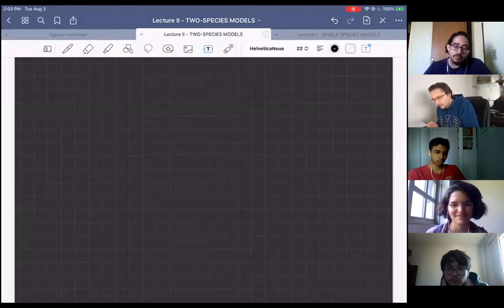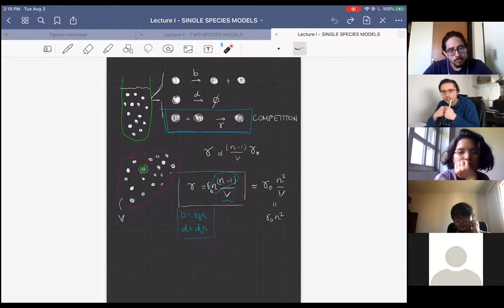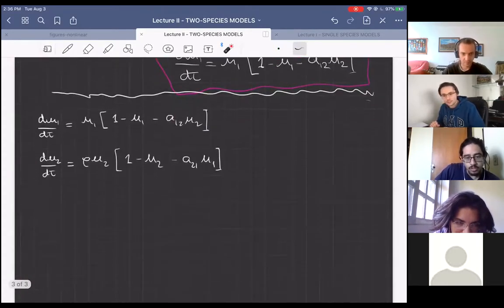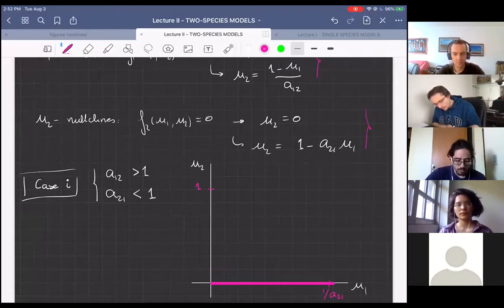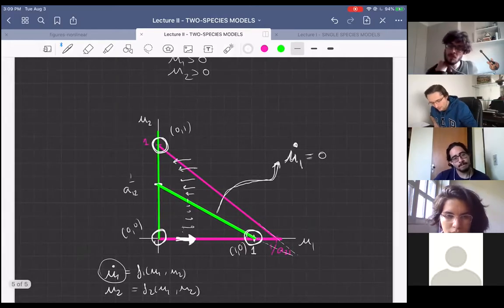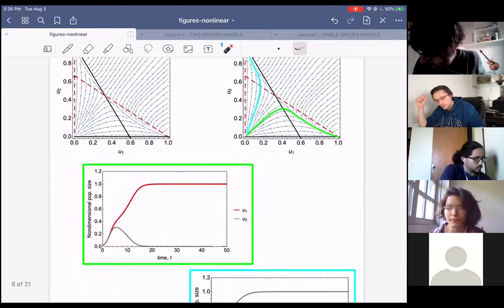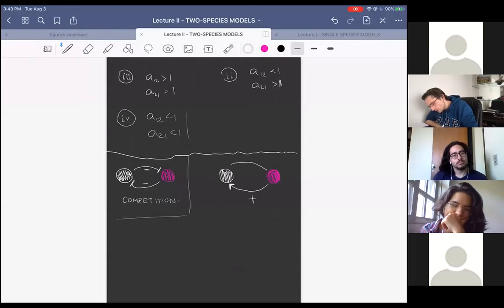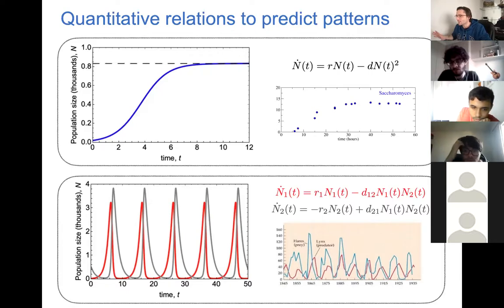Nonlinear Phenomena in Biology - Aula 2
Primeira aula do curso Nonlinear Phenomena in Biology da III Escola Jayme Tiomno de Física Teórica (2021), ministrado pelo Prof. Dr. Ricardo Martínez-García (ICTP-SAIFR).